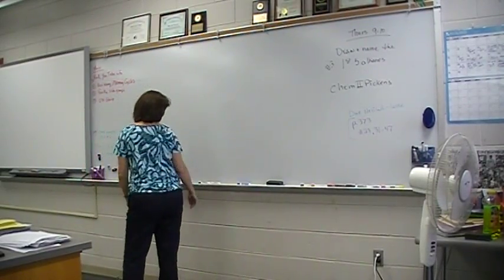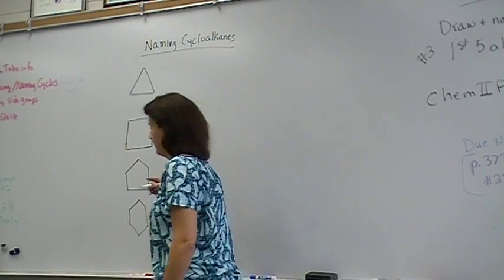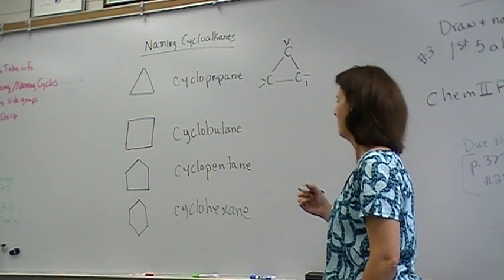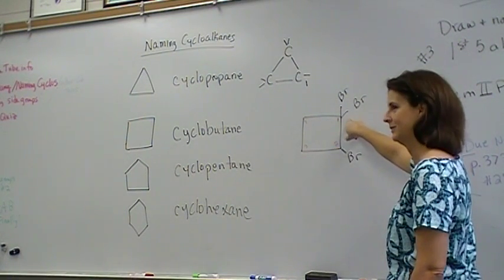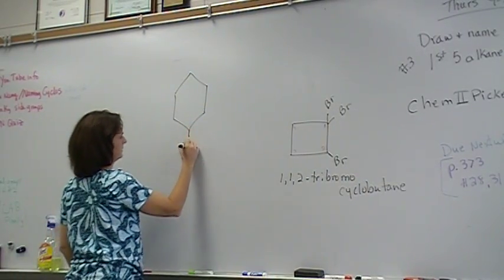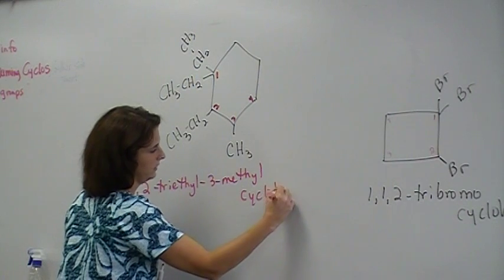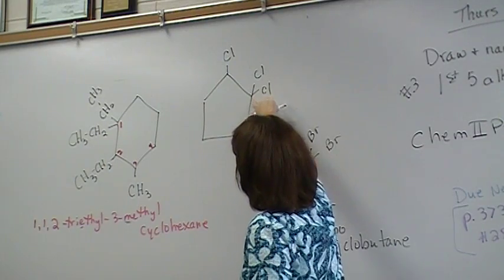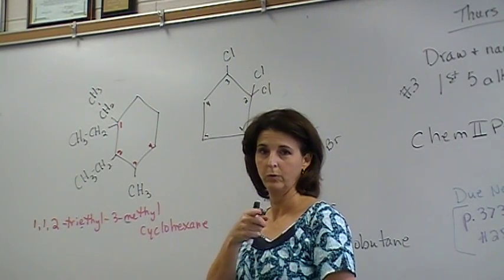naming cycloalkanes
how to name cycloalkanes